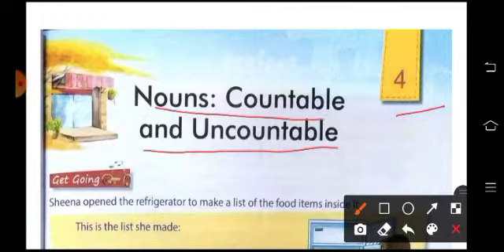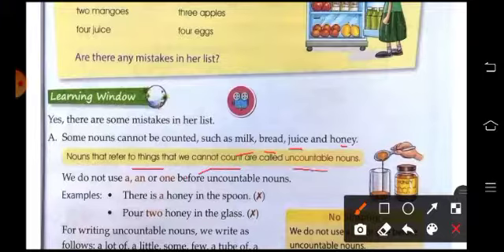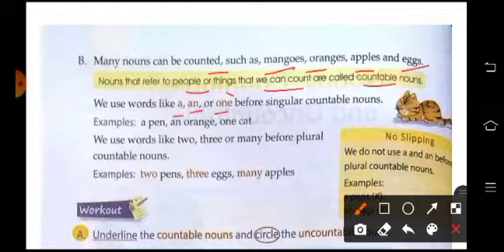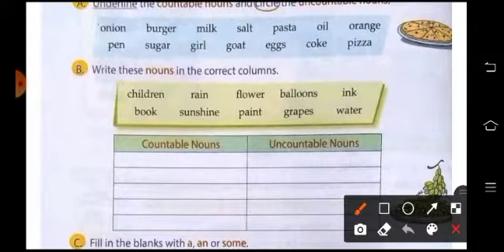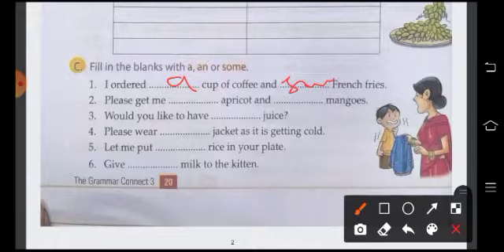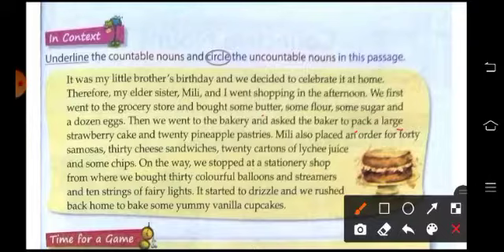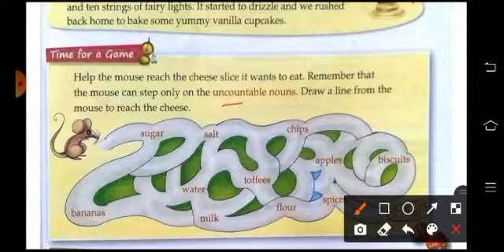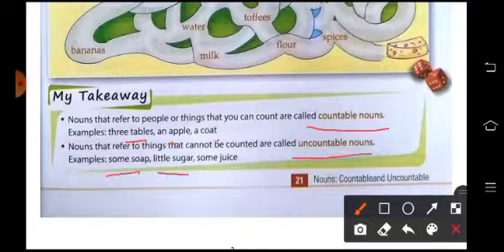Class 3 English language Chapter 4 Nouns Countable and Uncountable